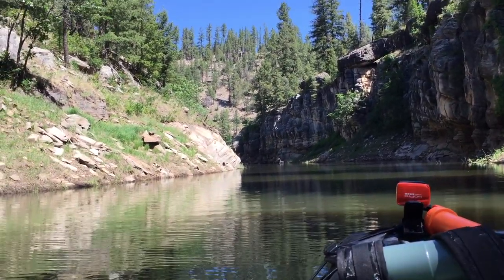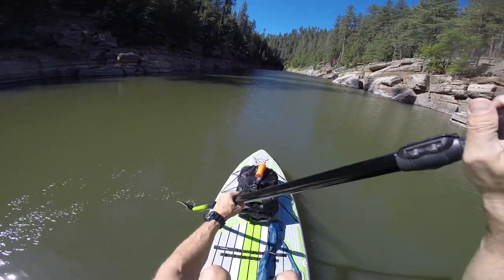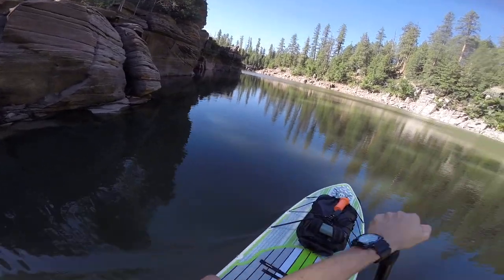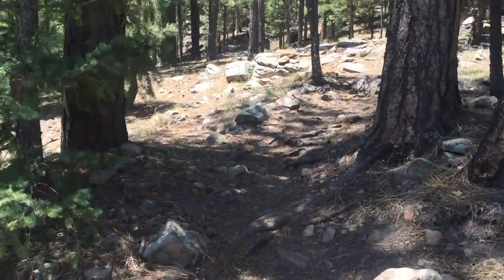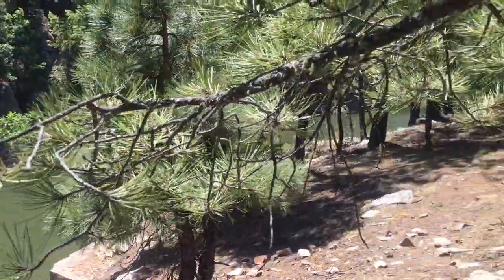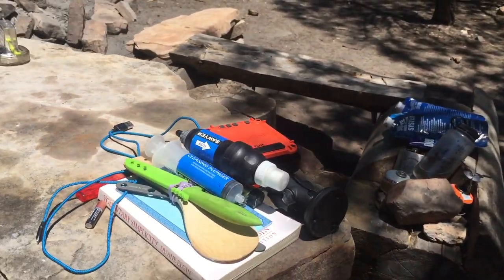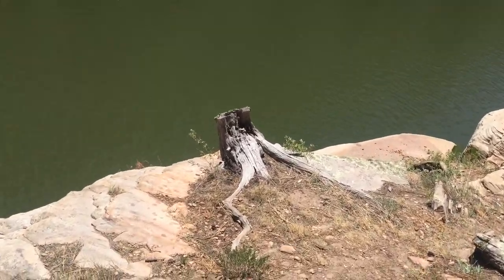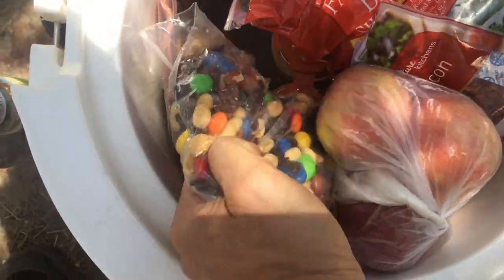Solo Stand Up Paddle Board Expedition on Blue Ridge Reservoir in Arizona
A three-day solo stand-up paddleboard expedition into the back-end of Blue Ridge Reservoir in Northern Arizona. Blue Ridge (aka CC Cragin) is about 11 miles long with a maximum depth of about 142 feet and is stocked with Brown and Brook Trout. SUP expedition on my Bote Drift paddleboard. The Bote Drift Bugslinger features a Kula Cooler, Tackle Rack, mounted paddle sheath, two 35 L Seal Line dry bags with all of my gear, a GoPro and more.